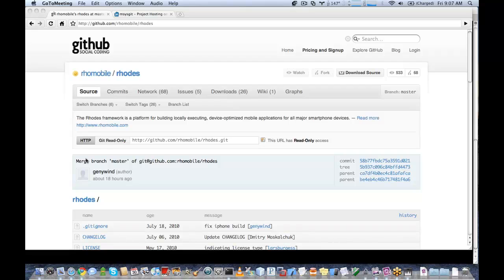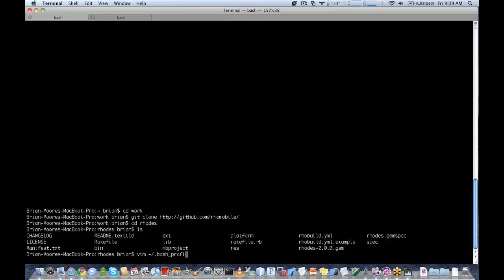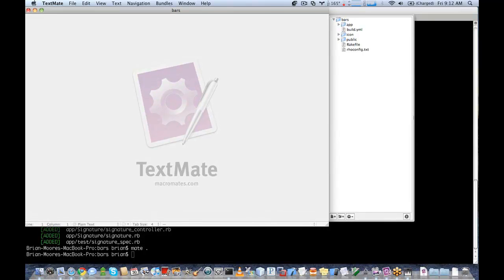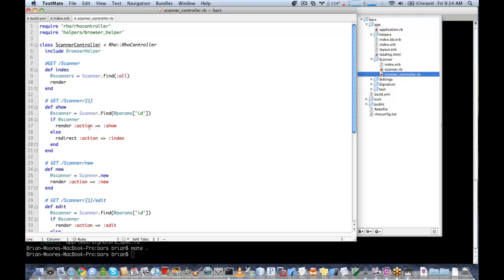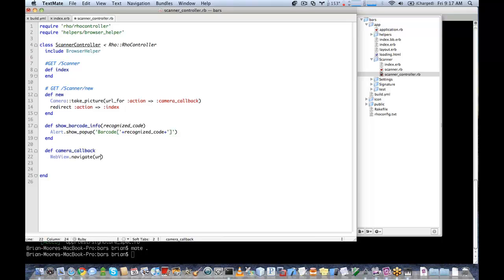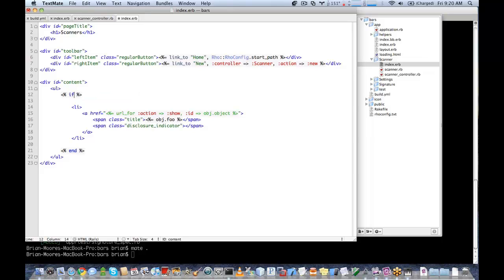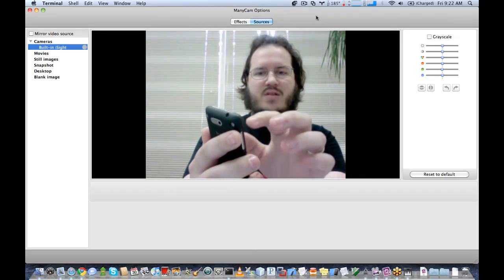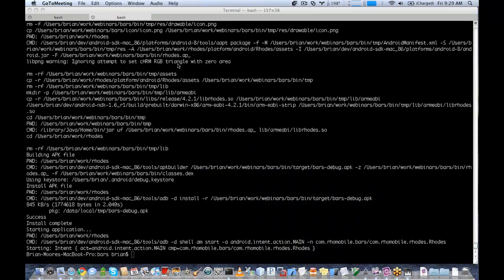Mobile App - Barcode Capture - Smartphone Capabilities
- View the full webinar here.

Utilize Native device capabilities like barcode capture.